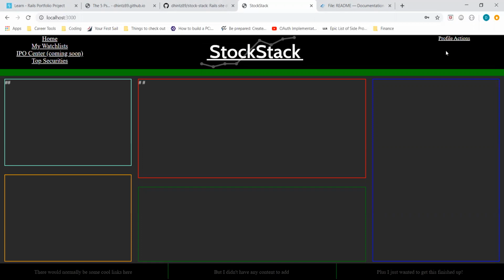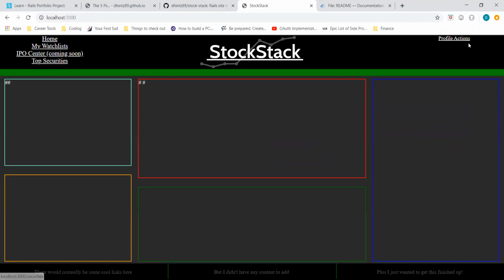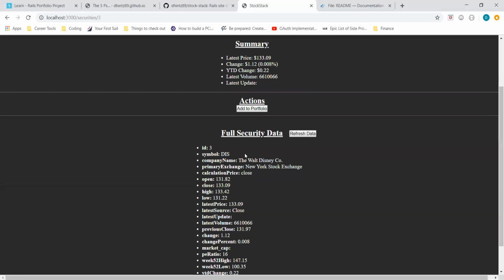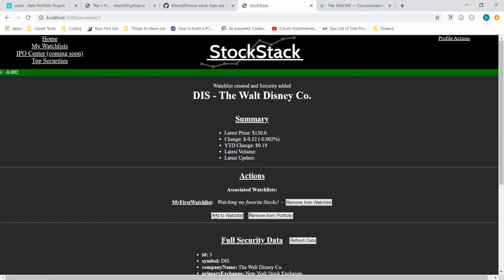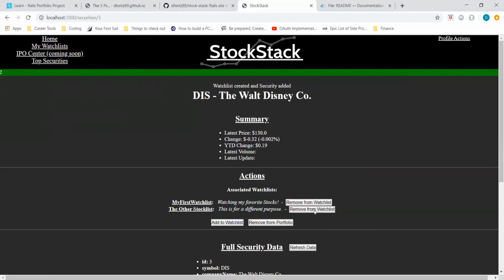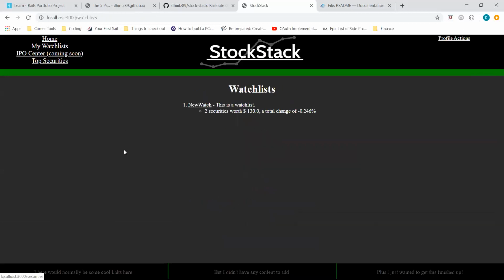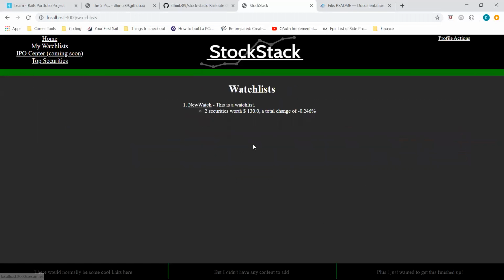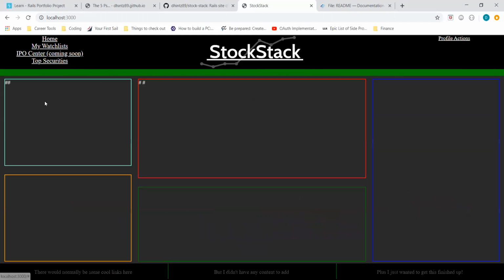StockStack Demo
Demo of my new Rails Site.